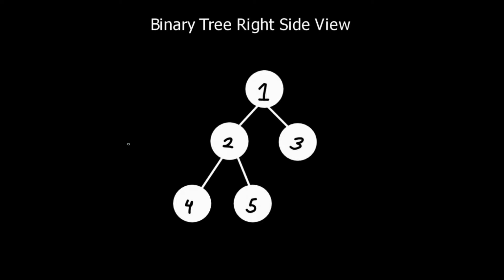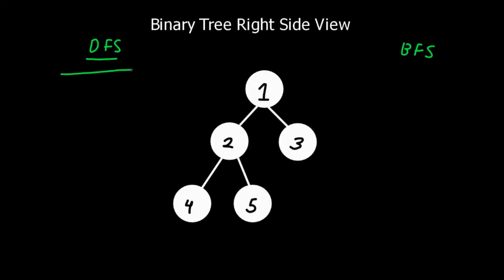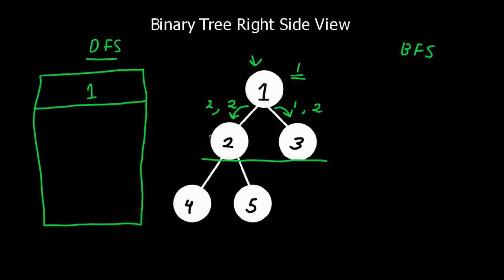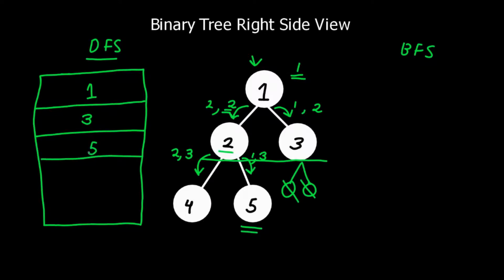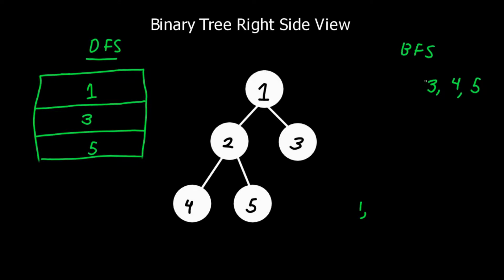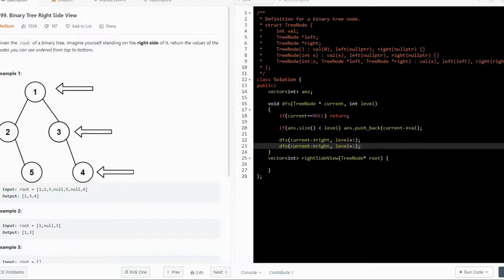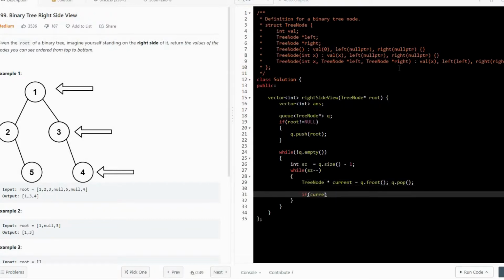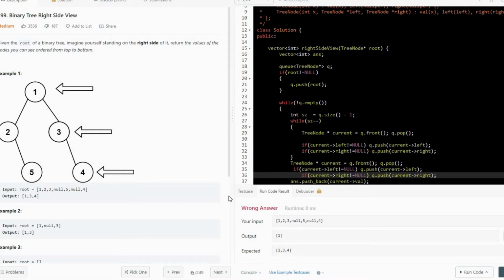Binary Tree Right Side View | Leetcode - 199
Hello watchers,
I hope you'll like the problem and my explanation.
Here's the link to the problem:-